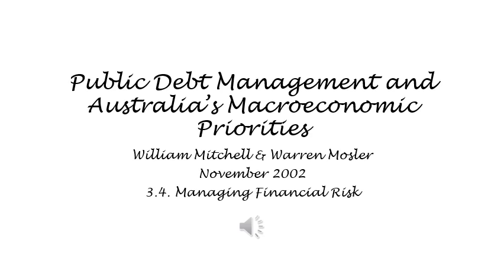Public Debt Management and Australia’s Macroeconomic Priorities - 3.4. - Mitchell & Mosler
Public Debt Management and Australia’s Macroeconomic Priorities
3.4. Managing Financial Risk
William Mitchell & Warren Mosler
November 2002